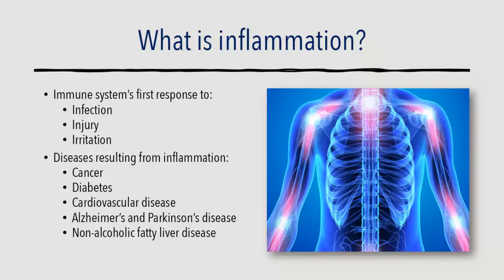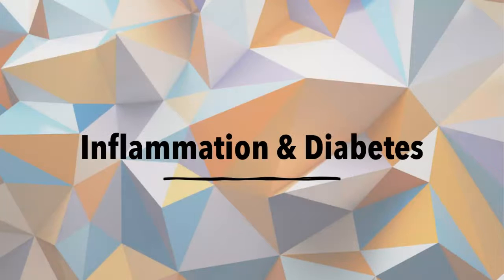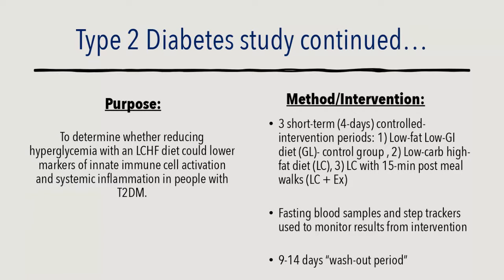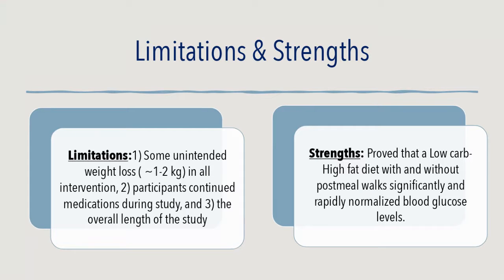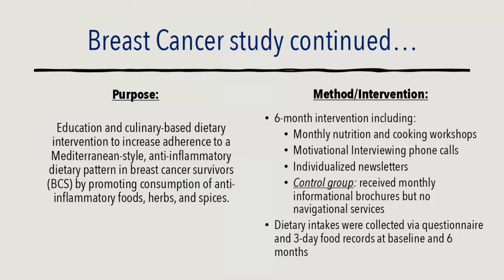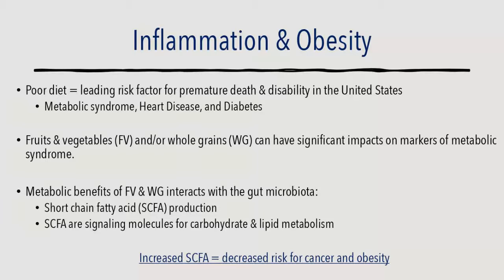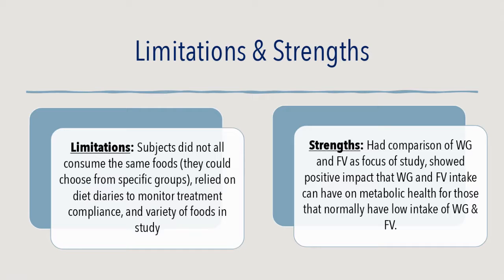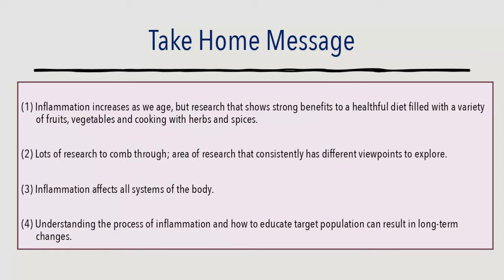Inflammation and Chronic Disease